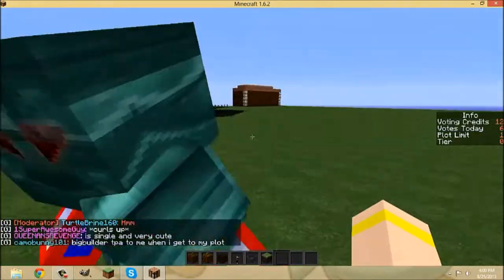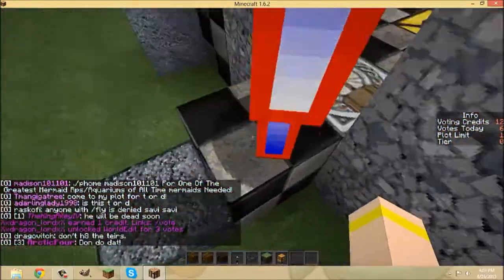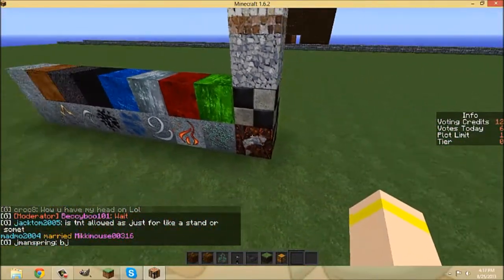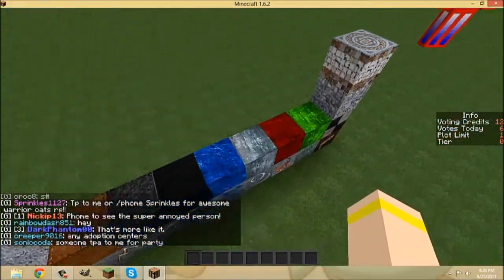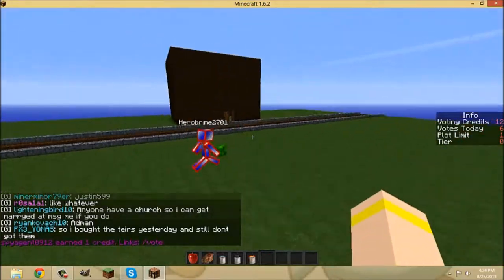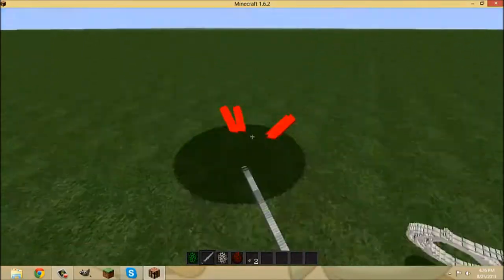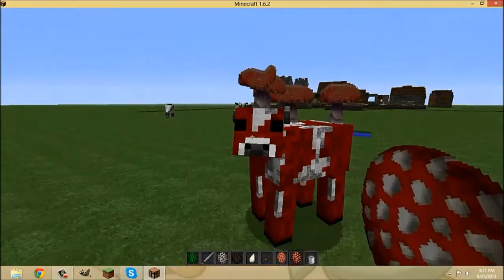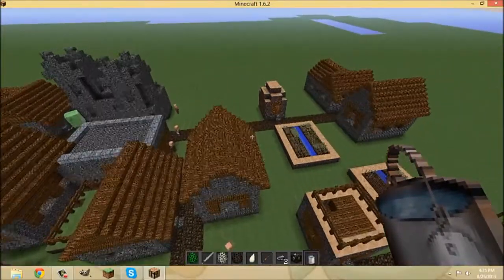Hammerite Resource Pack Review with Ben!